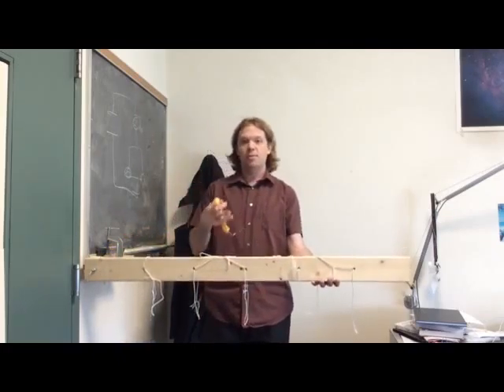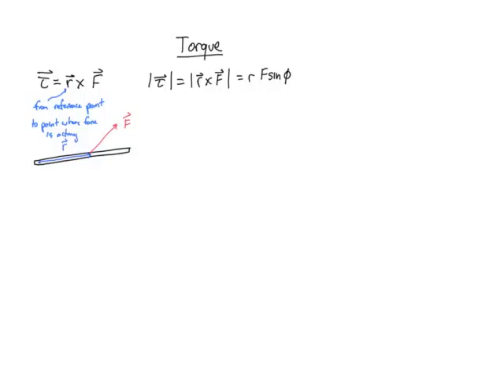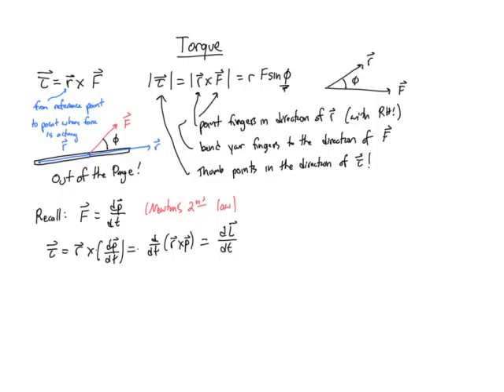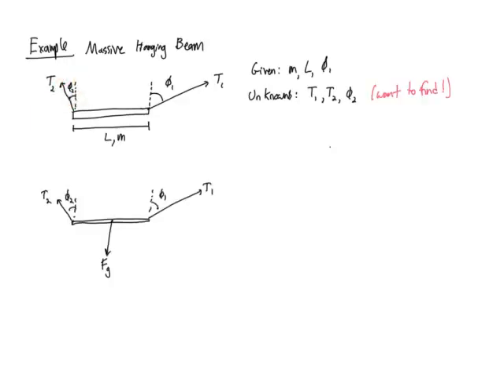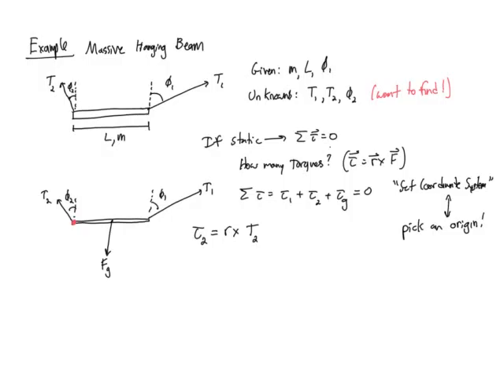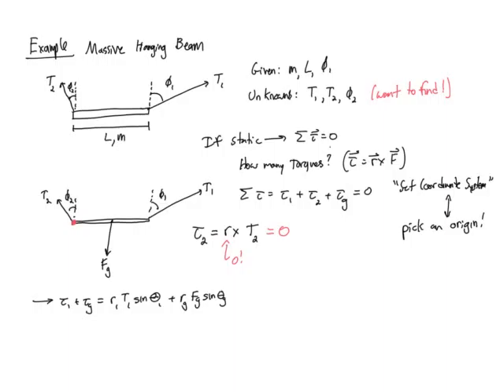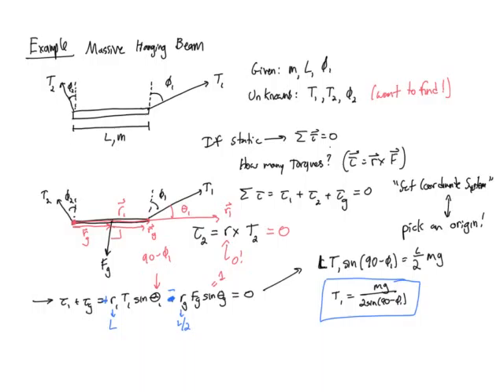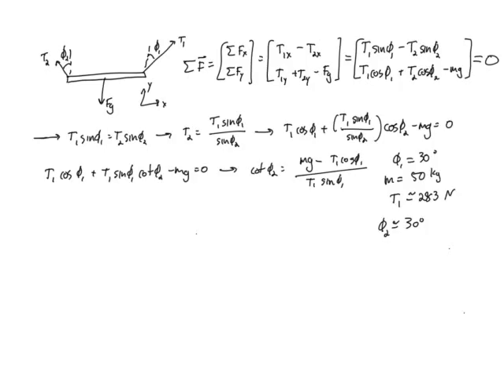Torque Overview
An overview of the basics of torque, along with an example of applying torque to determine the forces on an object in static equilibrium.